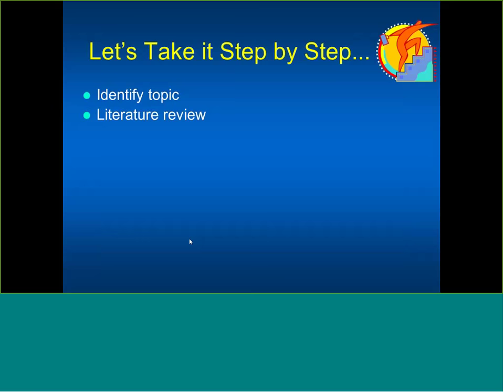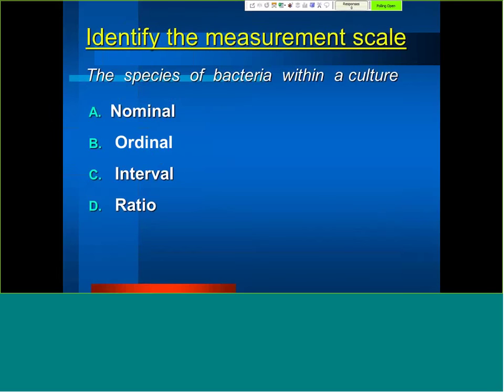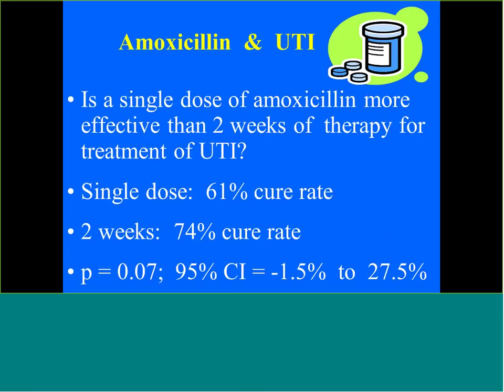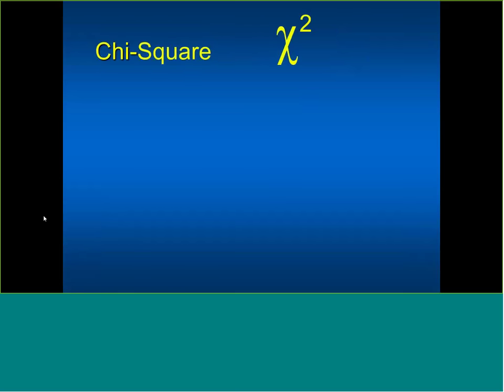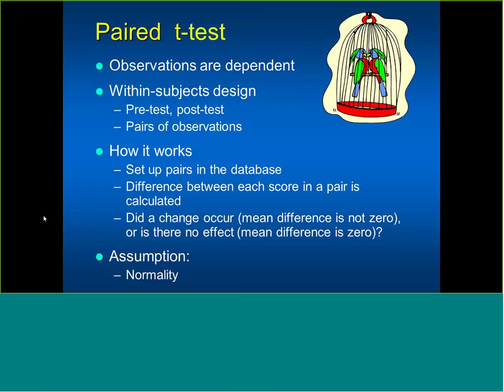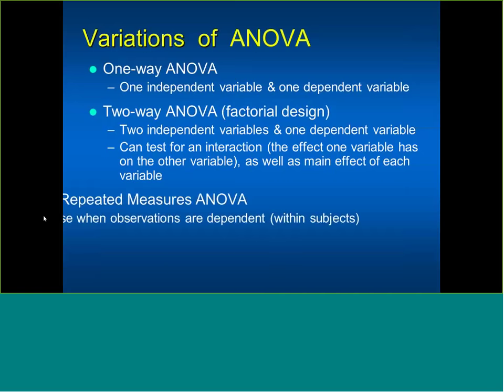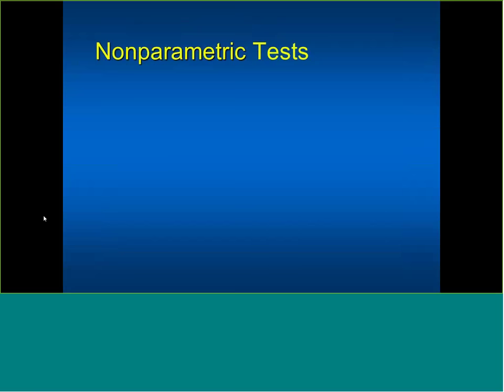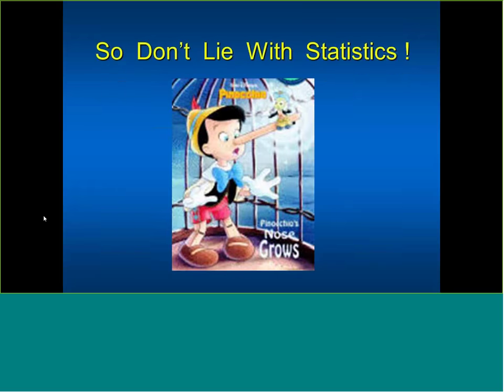Research Data Interpretation